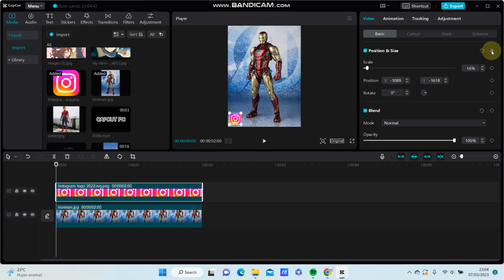How to Use Keyframes to Make Moving Logo in CapCut? Keyframes CapCut PC NEW UPDATE MARCH 2023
Learn how you can Use Keyframes to Make Moving Logo in CapCut PC by watching this video.